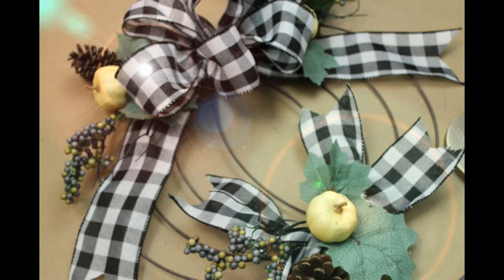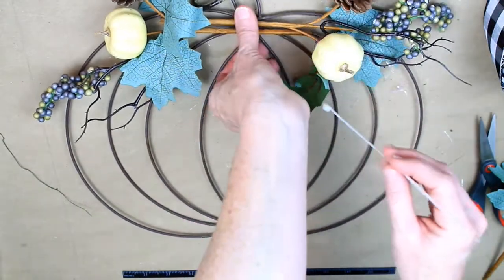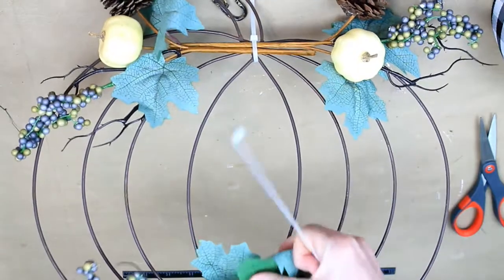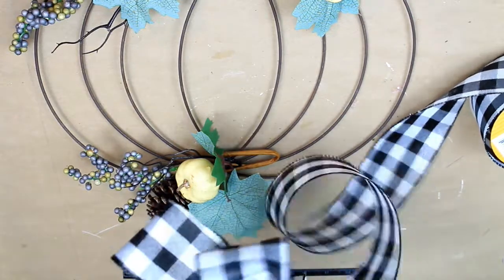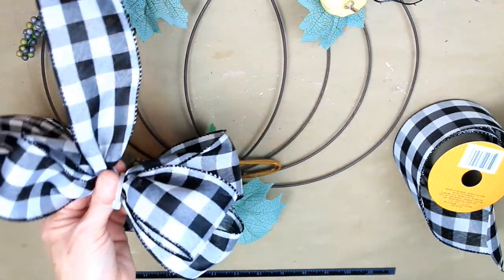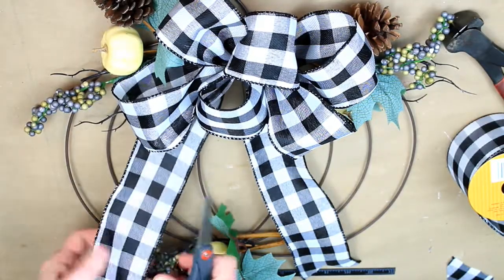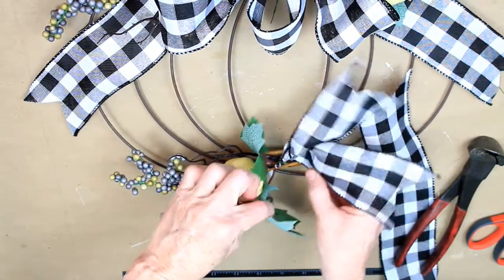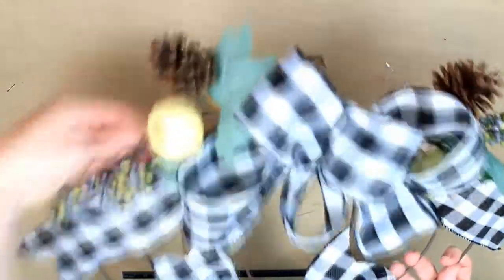Kirklands Inspired Plaid Pumpkin Wreath - Dollar Tree - Fall 2020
Welcome back yall! Today we are making a Dollar Tree inspired/dupe of Kirklands Wire pumpkin buffalo check plaid wreath. It was quick, cheap and so simple. I saved myself a fortune and you can too! Supplies needed (but certainly not limited to) Dollar Tree zip ties, 3 nuetral white pumpkin picks, floral wire, one roll of black and white plaid wired ribbon, glue sticks and glue gun. Follow along with me and you will be so glad you did!